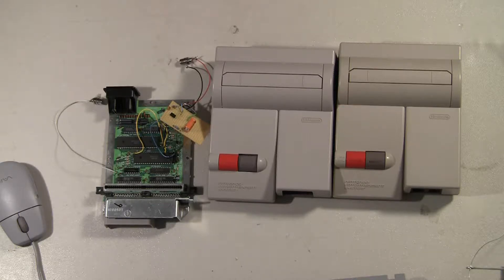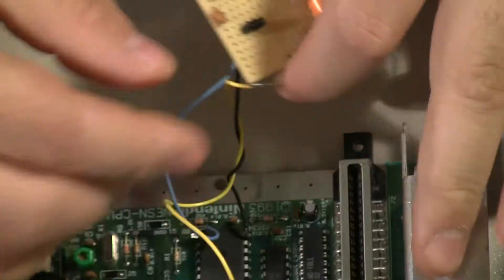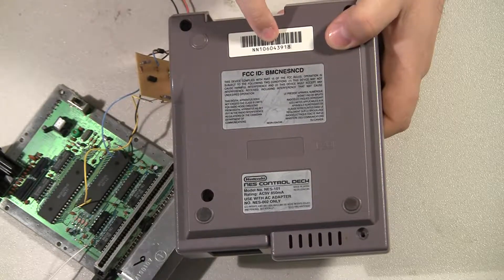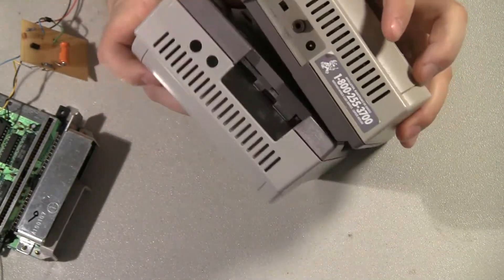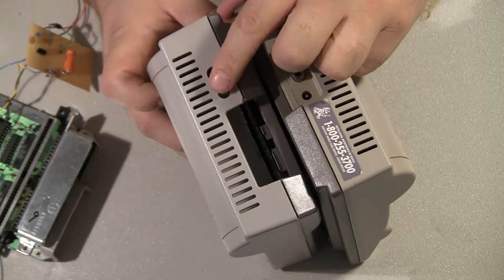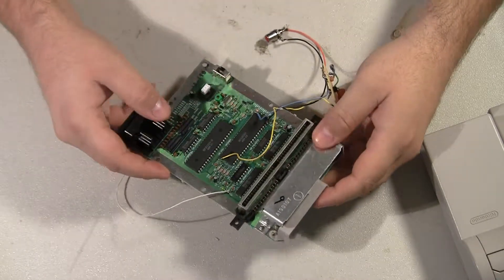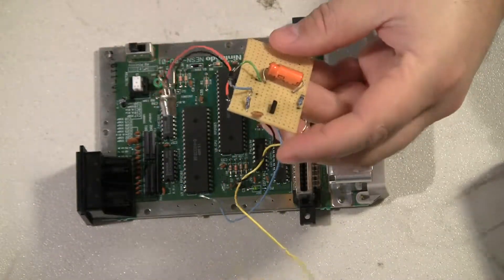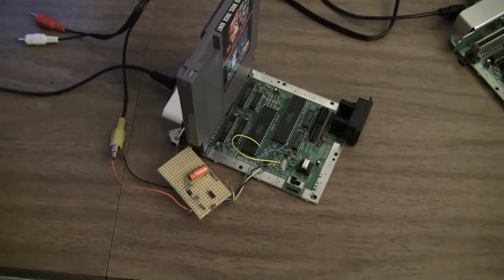NES-101 Nintendo Top Loader - Repairing a bad AV mod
A customer sent me this top loader to fix, so I did.
This is a good example of how easy it can be to incorrectly put together or instal mods.
Also it reminds me of why I started using the little PCB I designed just for the top loader AV mod!